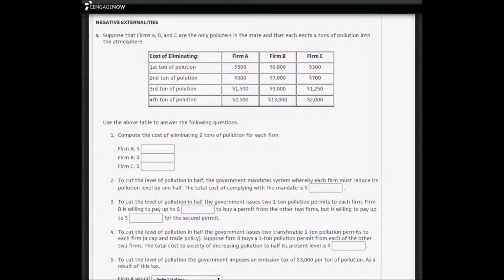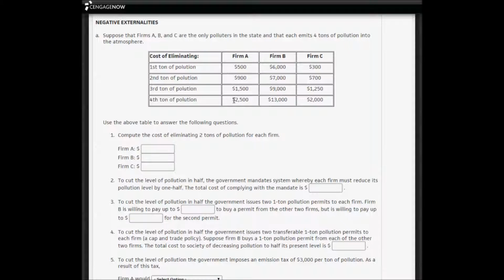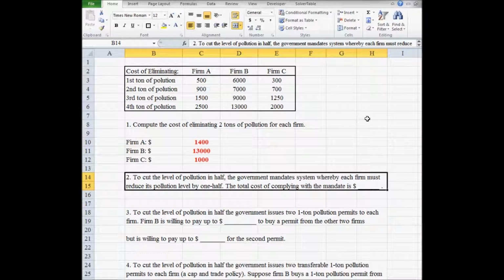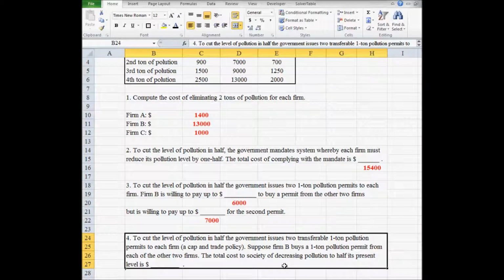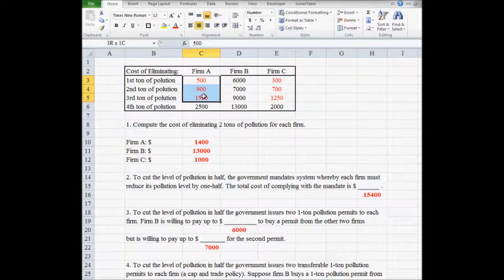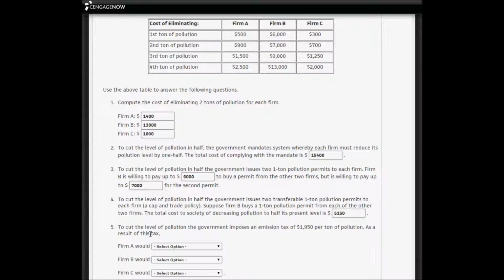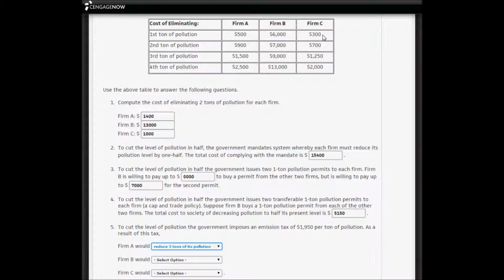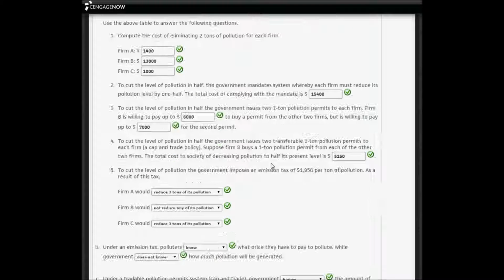MBA 620 HWA P6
Negative externalities